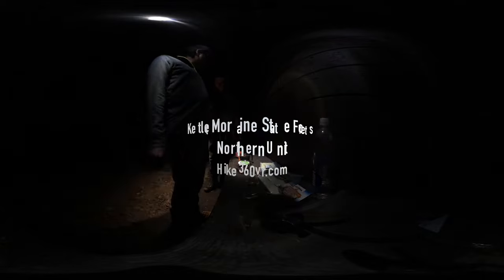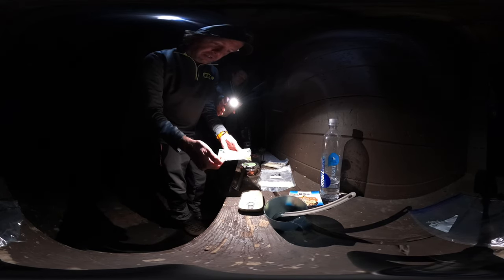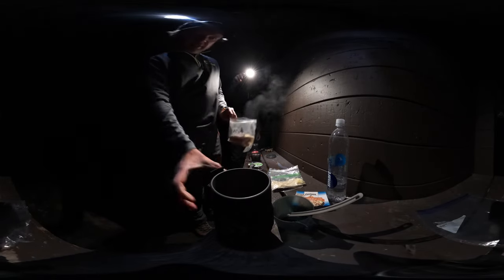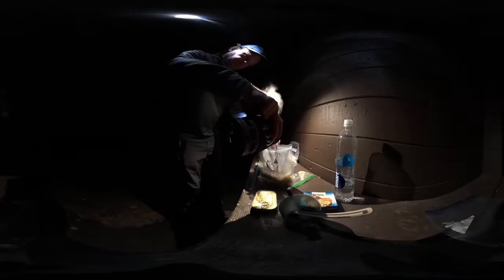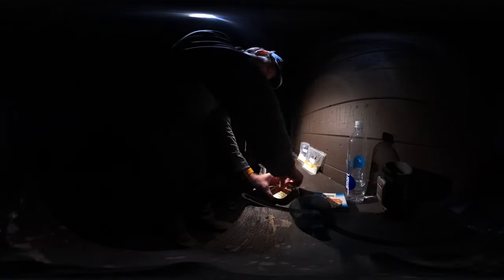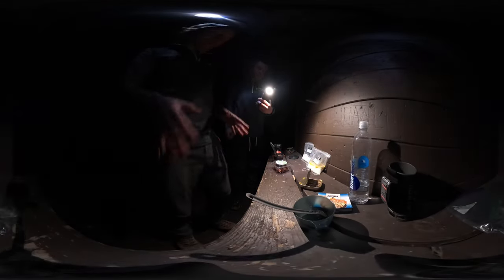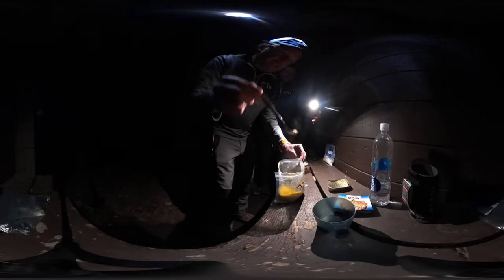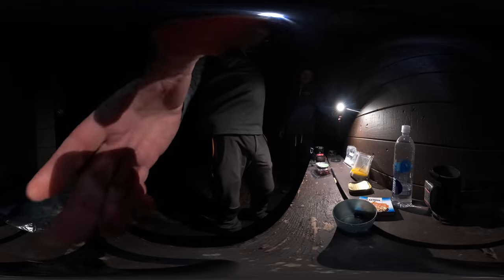Kettle Moraine North, WI - Special Dinner at Shelter 5, Ice Age Trail (Hike 360° VR Video)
Although its night time, we set up for a homemade, dehydrated gourmet dinner. First, for Ryan, we made vegan chili and dehydrated it for the hike. Tonight, we rehydrate it. Second, for Scott, we made a campsite version of Cullen Skink chowder; a Scottish smoked Haddock chowder. Tonight we used canned smoked Clams, so this is a cross between smoked Clam chowder and Cullen Skink. It all worked and the meal was very tasty.